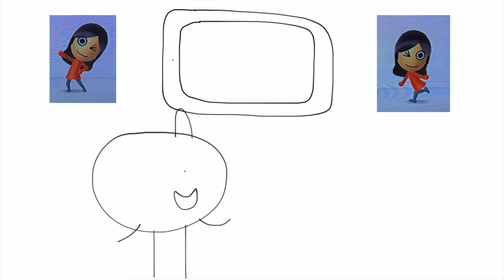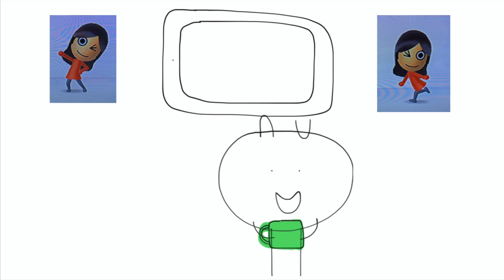Junior at United Airlines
Junior skips school and goes to San Diego International Airport and Gets Grounded